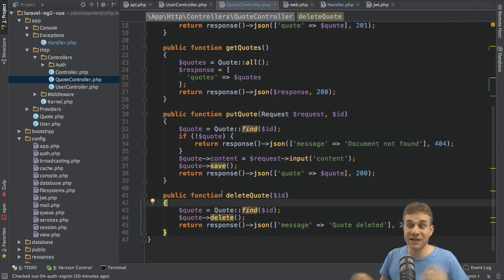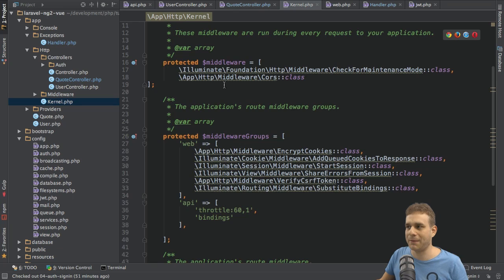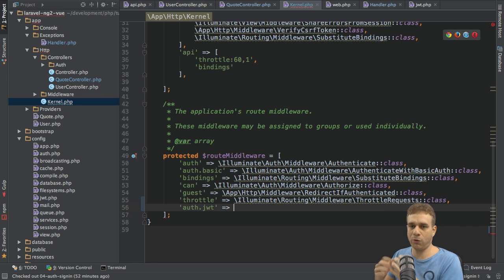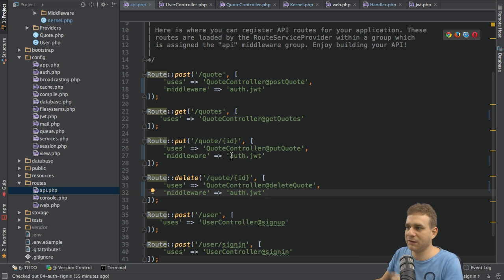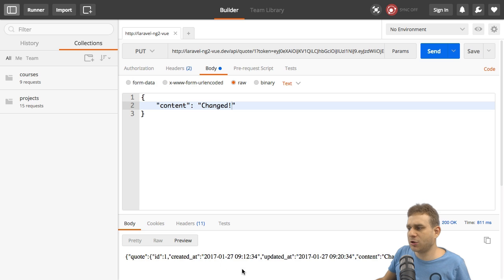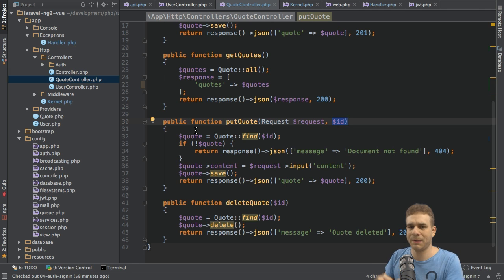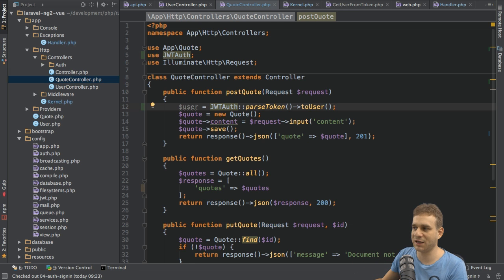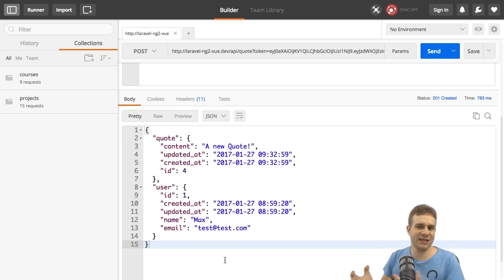LARAVEL JWT MIDDLEWARE | Laravel + Angular 2 / Vue.js 2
Learn how to use Laravel and Angular or Vue.js together. This videos explains how to protect routes in the Laravel app when using JWT authentication.